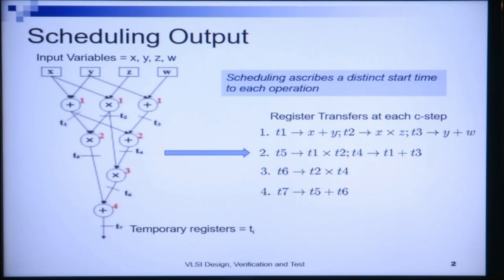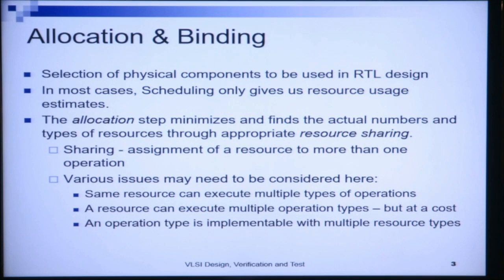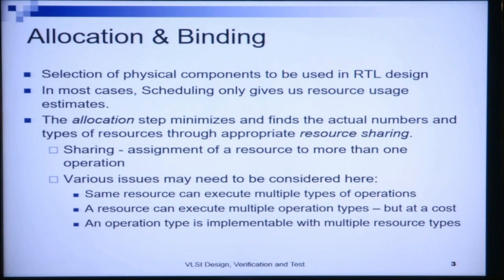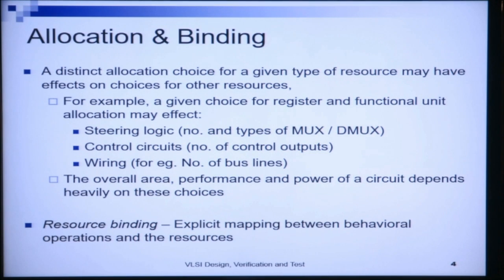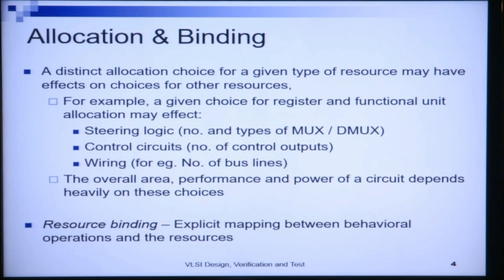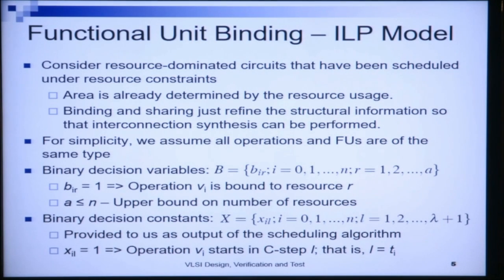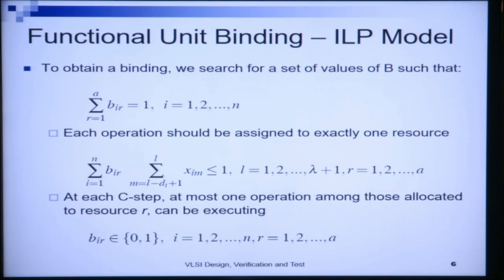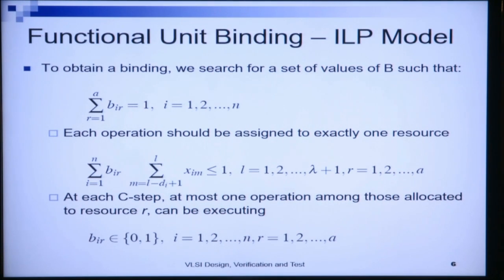VLSI Design [Lec 06 - Module 01]: Resource Sharing and Binding in HLS (Part-1)